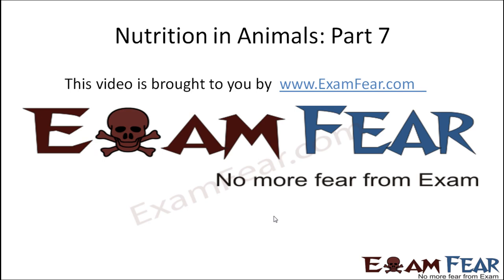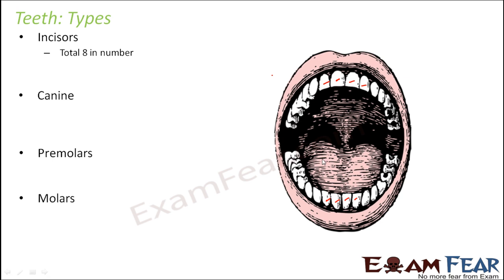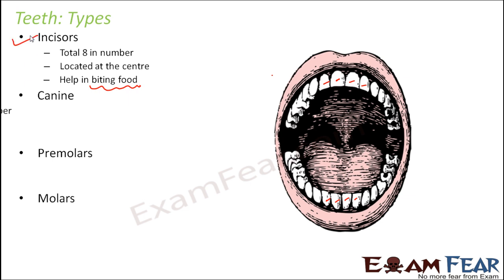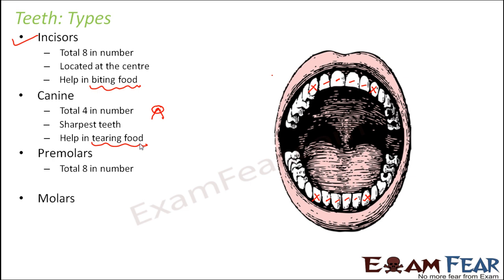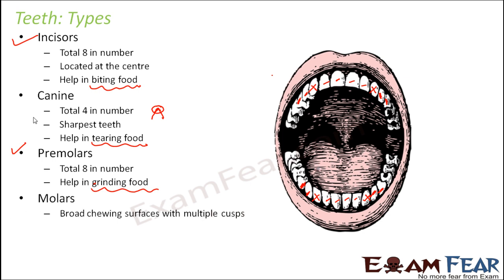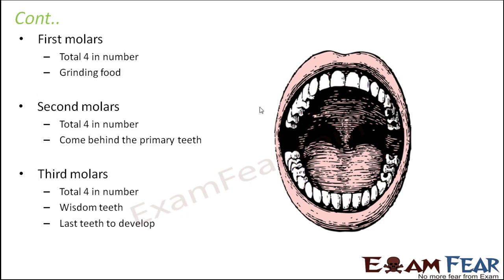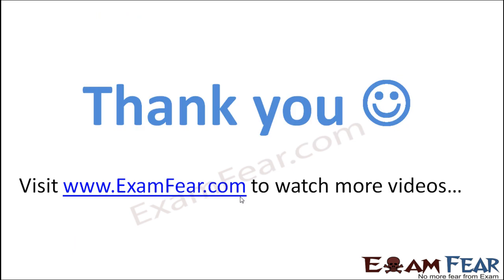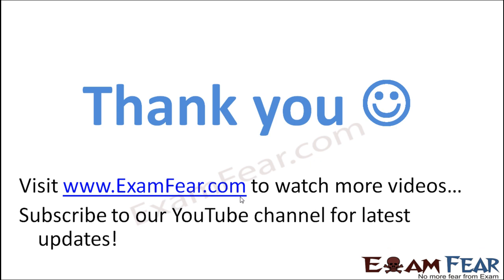Biology Nutrition in Animals Part 7 (Types of Teeth) Class 7 VII